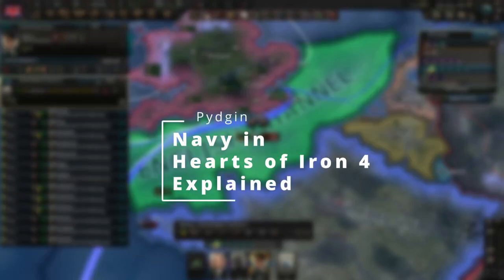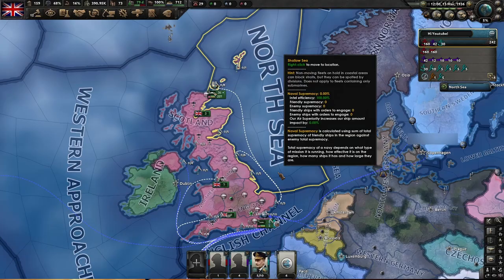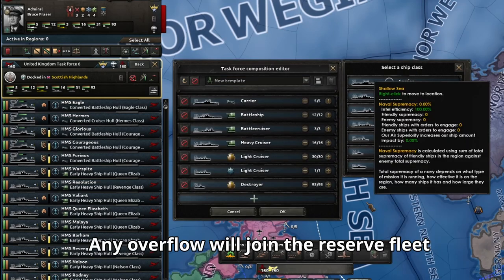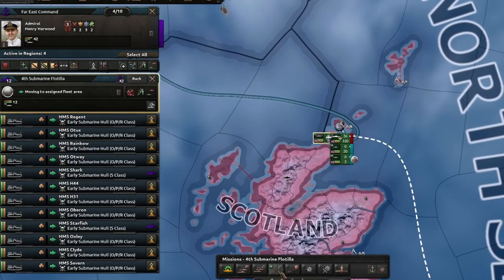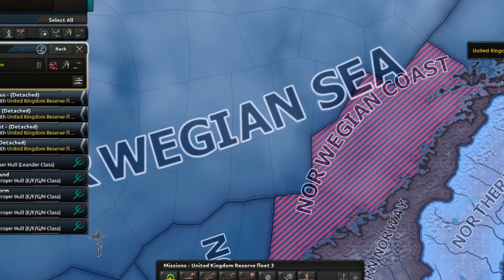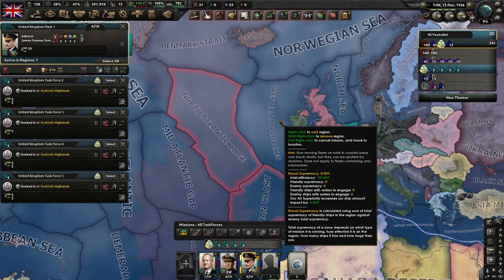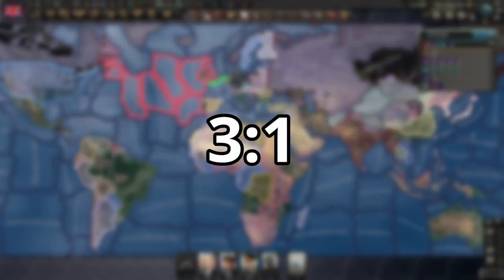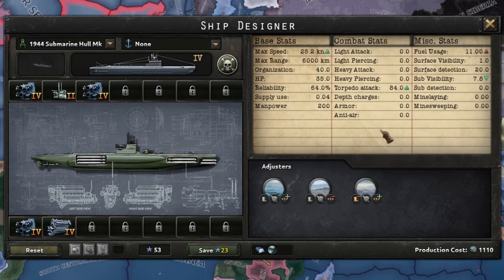Navy Explained in Hearts of Iron - The basics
This video explains what the navy is in Hearts of Iron 4 and how to use it.

More videos on the navy to follow.
Quick video tutorial explaining core mechanic Navy for Hearts of Iron 4 who's target audience is a new player.

Follow me in other places!

Title: Navy Explained in Hearts of Iron - The basics
Last Video: Controlling other nations without having to use garrisons.

DLCs used: La Résistance, Man the Guns, Waking the Tiger, Death or Dishonor, Together for Victory, Battle for the Bosporus, No Step Back.